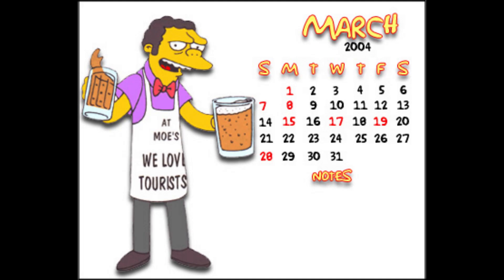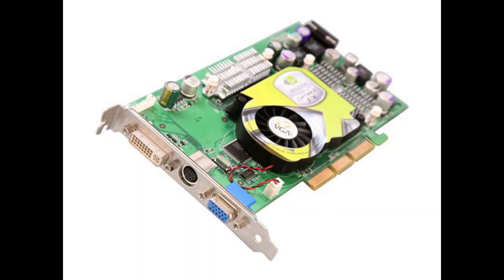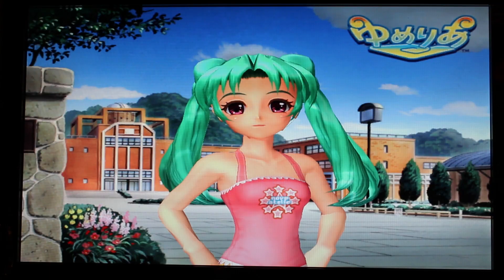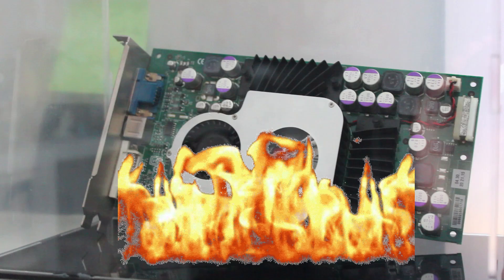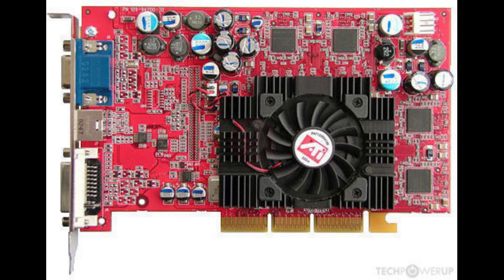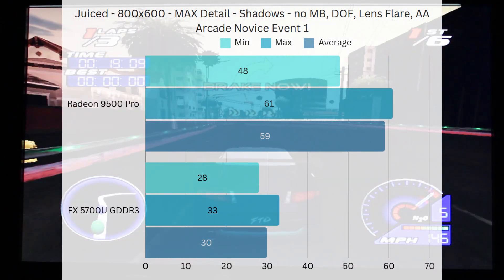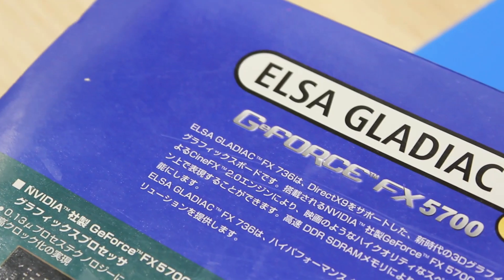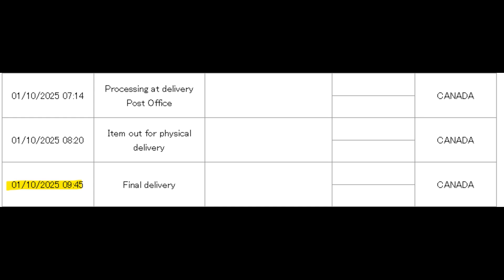The Worlds First GDDR3 GPU Was A Low Effort Marketing Ploy By A Once Desperate Nvidia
Often times when new memory technologies are fully spec'd and ready to roll out into production, graphics chip manufacturers (Nvidia & AMD) tend to spend a lot of R&D into fine tuning their up & coming flagship line up of graphics cards to work the best they can with said new memory technology.

But as we will see in this video, this wasn't always the case.

Huge thanks to @PixelPipes for creating the thumbnail for this video!
If you haven't already, consider checking out his channel for great videos on the Geforce FX series and many other generations of graphics cards.

-- Chapters --
0:00 - Its 2004 & dx9 titles are starting to emerge
0:49 - Your PC is too old! Let's build a "future proof" from the latest tech!
1:12 - But what GPU can we choose that has cutting edge tech..?
2:32 - The FX5700 Ultra is a GDDR2 GPU...
2:58 - Nvidias surprise product drop
3:40 - Speculating as to why Nvidia decided to put GDDR3 on a mid range GPU
5:23 - Why I think this product is fundamentally useless and nothing more than a marketing ploy
6:20 - Lets test out this card : 5700U GDDR3 vs 9500 Pro DDR
7:07 - 3DMark 2001
7:27 - 3DMark 2003
7:45 - UT2003 Bench
8:12 : Need For Speed Underground 2
8:26 - Juiced (2005)
8:49 - FEAR
9:17 - FEAR graphics settings I used in detail (for those curious)
9:26 - FlatOut 2
10:06 - Final thoughts & conclusion
11:27 - ???